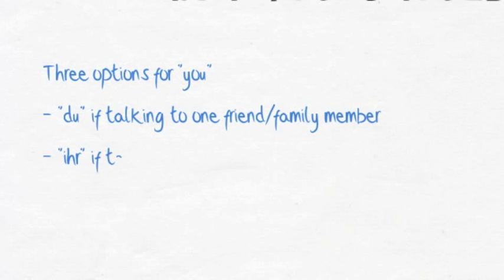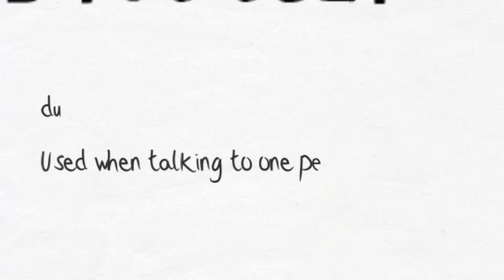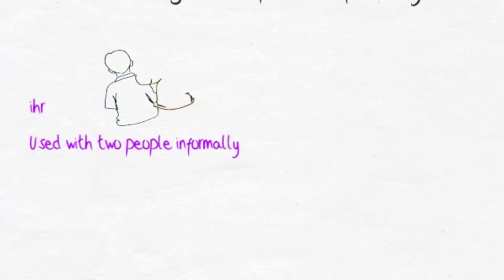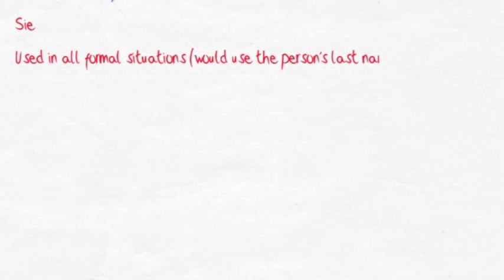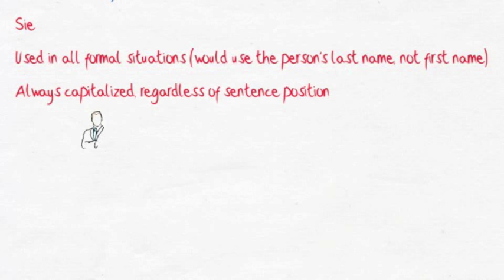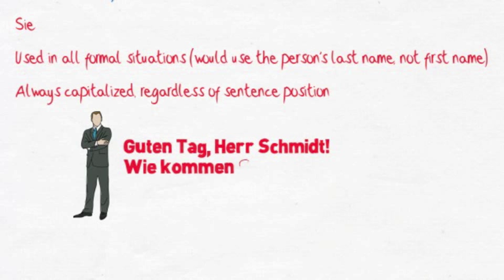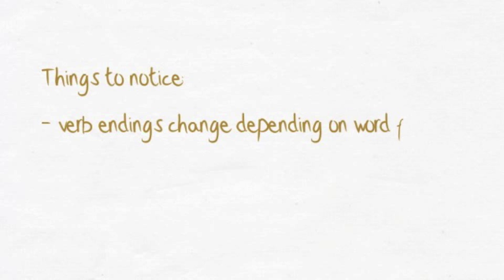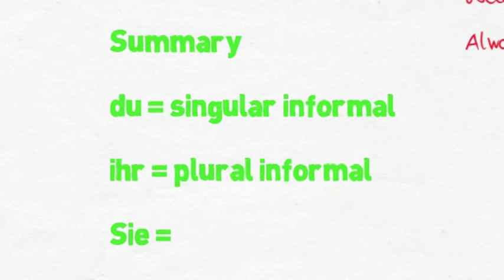K2 - du ihr Sie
German has three words for "you."  Learn which one to use in different situations.